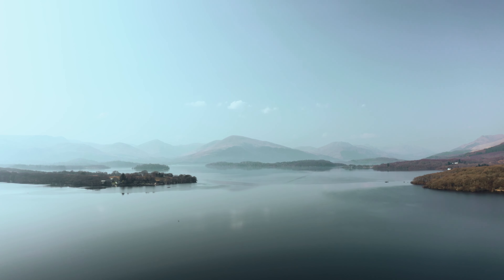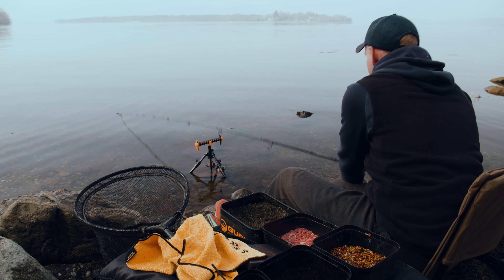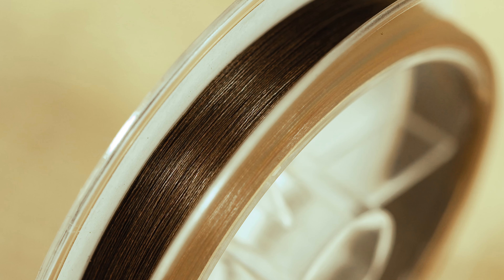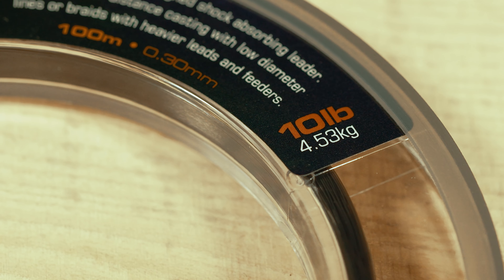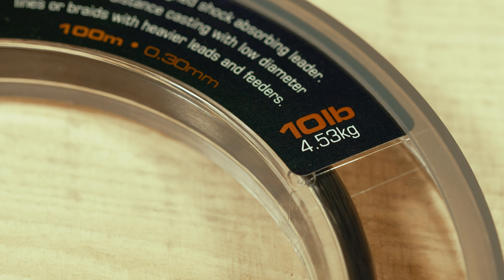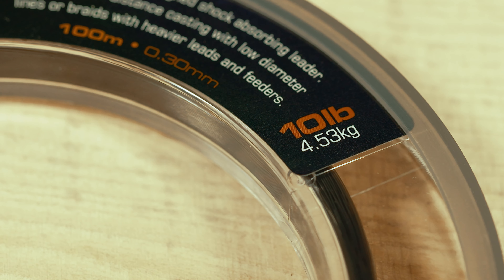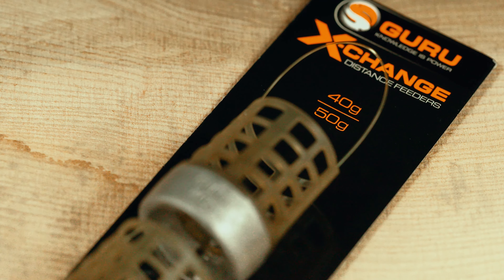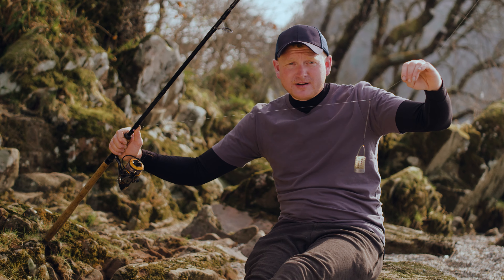Roach Fishing Feeder Setup Explained | RodTrip Rigs 🎣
How to setup when feeder fishing for roach! An in-depth insight into the tackle and rig used in Episode Two of RodTrip, where Matt Godfrey, Adam Rooney and Dean Macey go roach Fishing on Scotland's Loch Lomond. Here's a rundown from the rod and reel right down to the terminal tackle, rig and feeder's used to catch roach effectively.